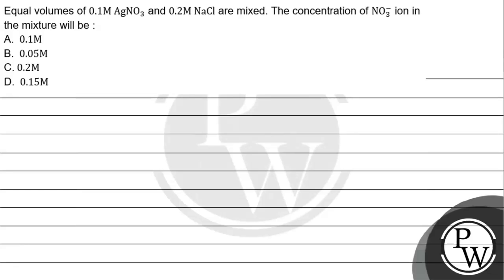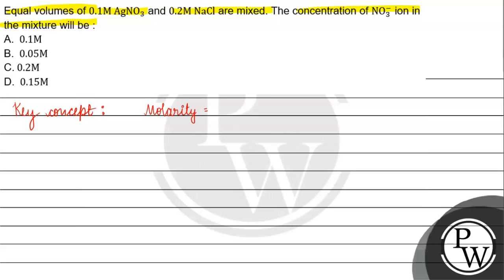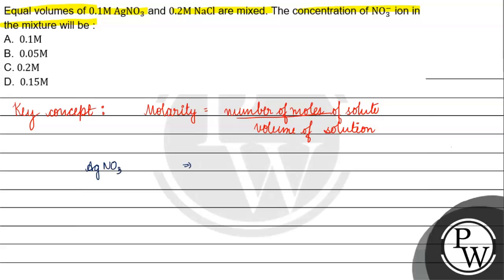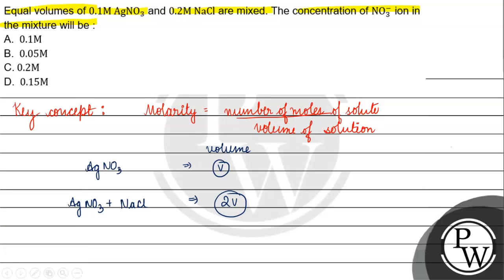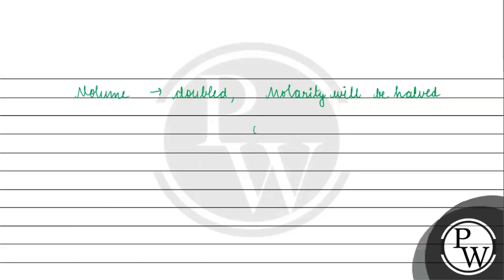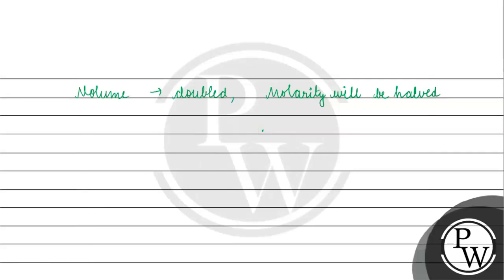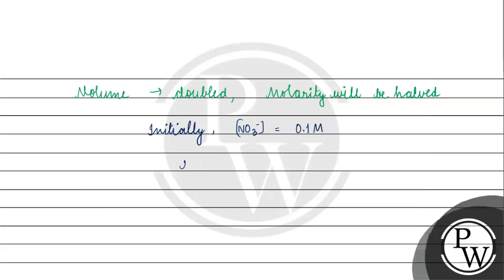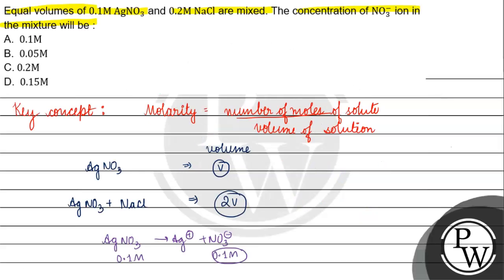Equal volumes of \( 0.1 \mathrm{M} \mathrm{AgNO}_{3} \) and \( 0.2 \mathrm{M} \mathrm{NaCl} \) a...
Equal volumes of \( 0.1 \mathrm{M} \mathrm{AgNO}_{3} \) and \( 0.2 \mathrm{M} \mathrm{NaCl} \) are mixed. The concentration of \( \mathrm{NO}_{3}^{-} \)ion in the mixture will be :
A. \( 0.1 \mathrm{M} \)
B. \( 0.05 \mathrm{M} \)
C. \( 0.2 \mathrm{M} \)
D. \( 0.15 \mathrm{M} \)
\( \mathrm{P} \)
W.